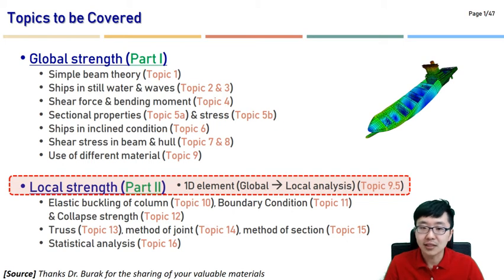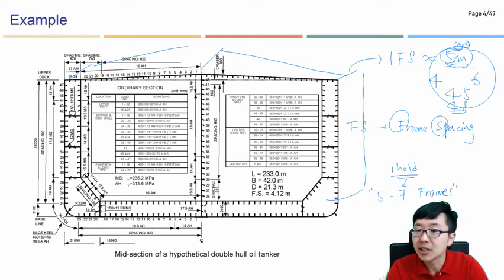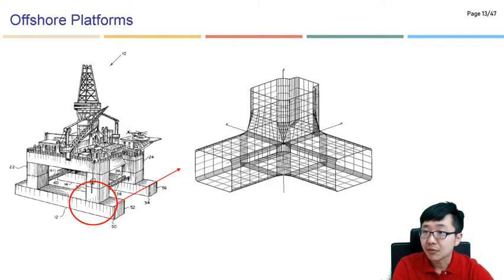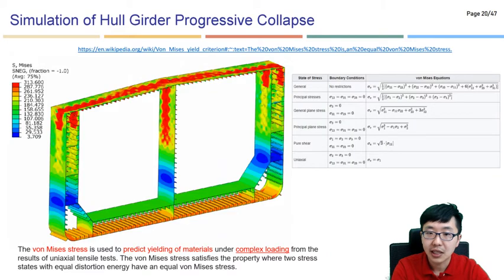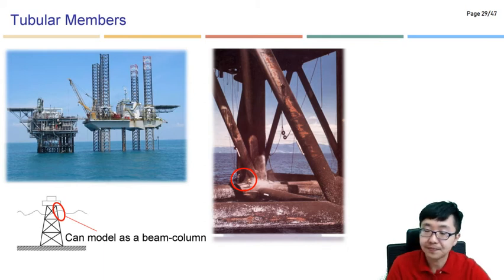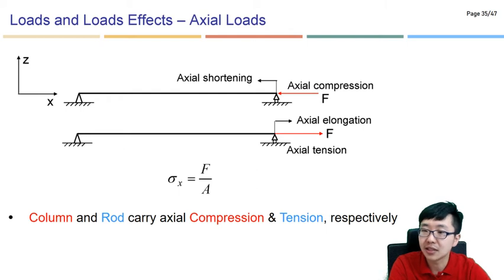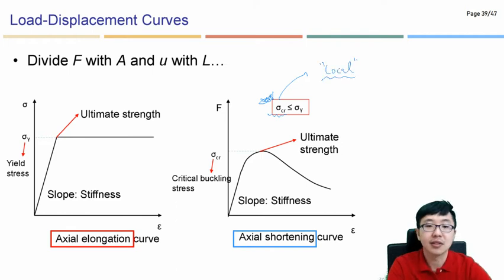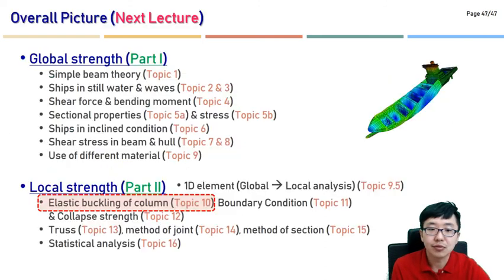😈 [Marine Structures] Topic 9.5 Introduction of local structural analysis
A brief introduction of the "Local structural analysis" will be covered to support your understanding.